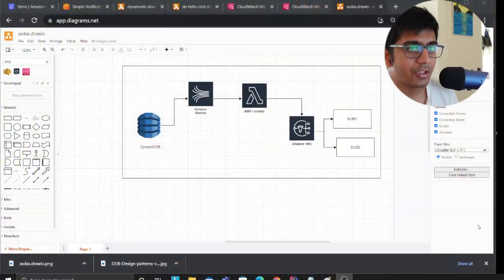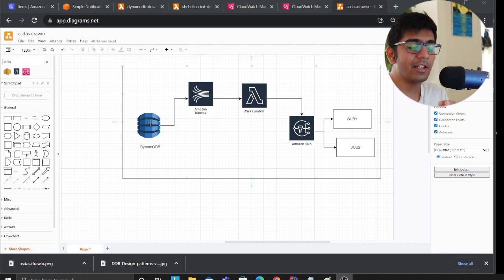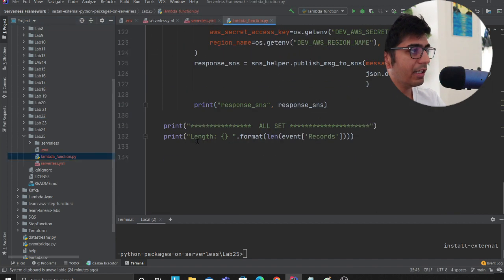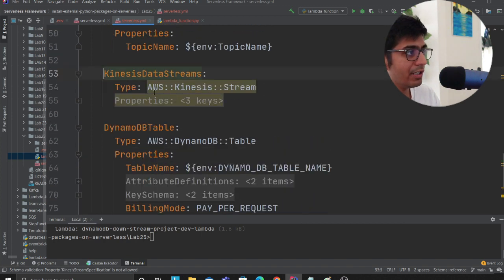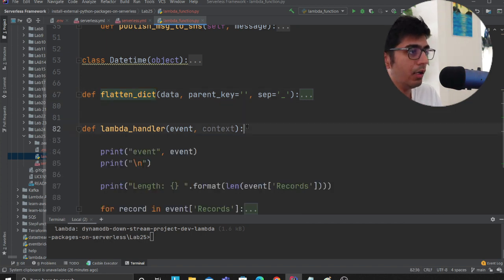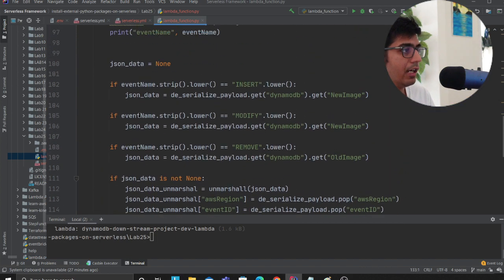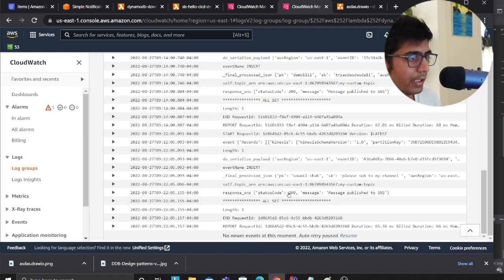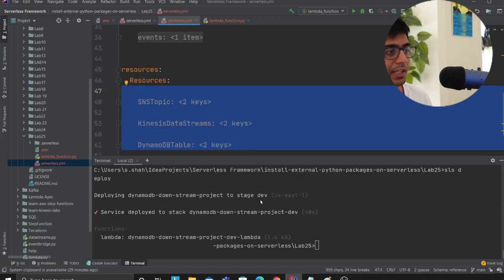Powering DownStream Users from DynamoDB Streams | FAN out Model Via Kinesis | Lab 25 with Code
It took me Five hours to put together a hands-on session
I hope you find the tutorials useful. and simple like would be great and please share if possible

How to Move Data from DynamoDB to Data lake S3 | Hands on Lab| Glue |Serverless Framework| Lab 23

How to Move Data from DynamoDbB to Datalake S3 | Hands on Lab| Serverless Framework

Watch